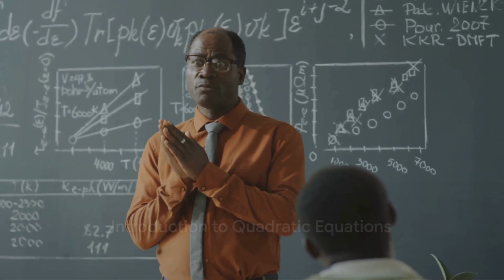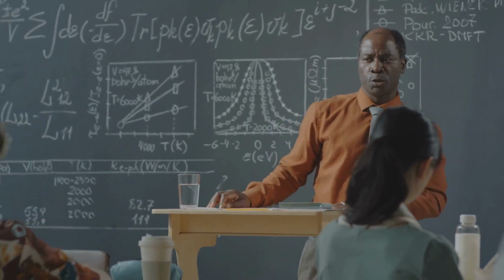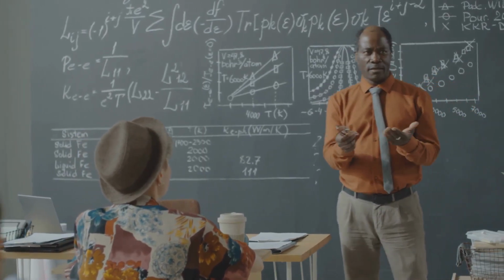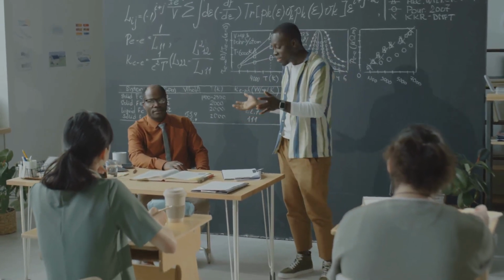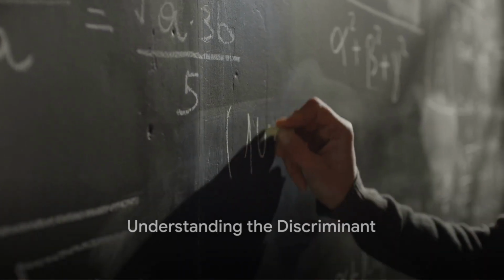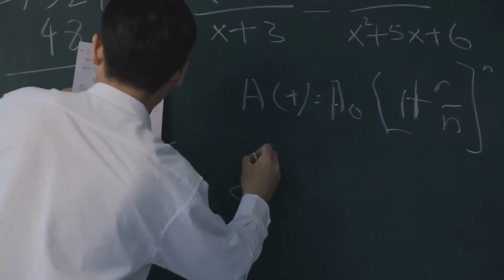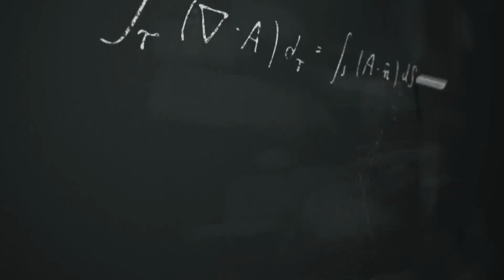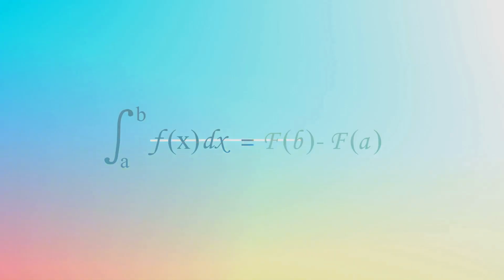Quadratic Equations Are Not Just For Exams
A quadratic equation is a second-degree polynomial equation in one variable.

Quadratic equation principles are the foundation of problem-solving. Master these concepts to simplify complex data analysis.

Most people view math as a collection of abstract formulas, but it is actually a practical tool for interpreting the world. This video breaks down how to apply these concepts, moving from classroom basics to real-world graphical data analysis. You will see how a simple second-degree polynomial equation connects to the logic used in modern online learning environments.

Whether you are a student or someone looking to refresh your analytical skills, understanding these methods changes how you approach complex information. By learning to structure your thinking, you gain a clearer perspective on the data you encounter every day.